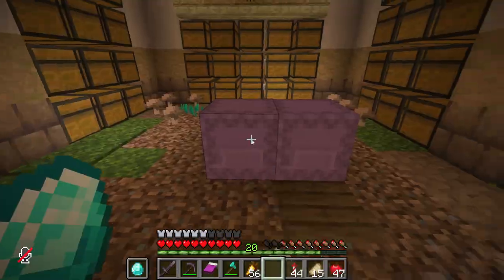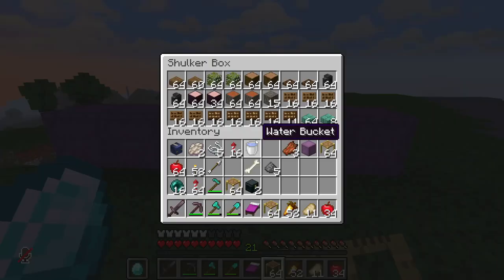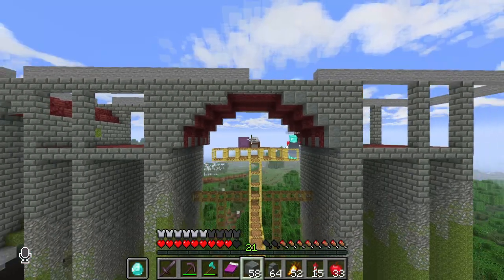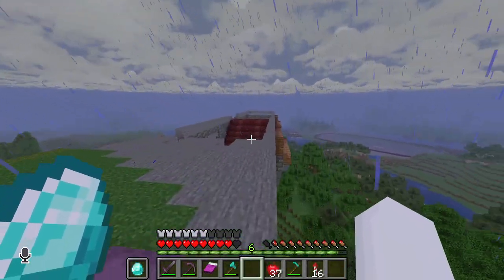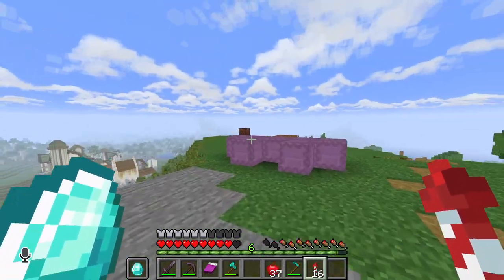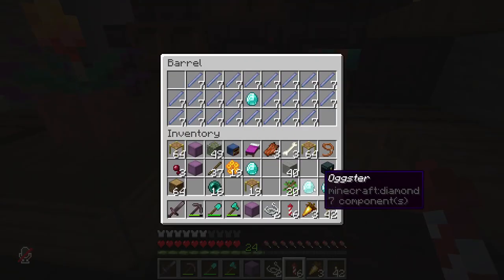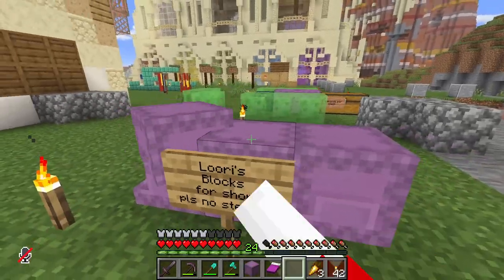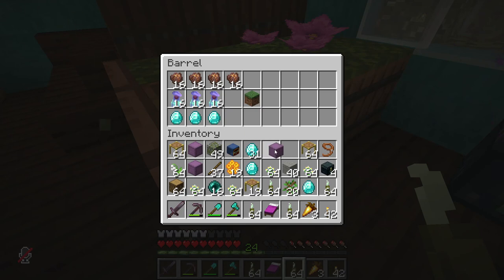Building an Aesthetic Bridge in Minecraft- Whimsicraft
Ello everyone! In this video I made a mountain and a beautiful bridge to connect the two mountains! I also faffed around with the other whimsies which was loads of fun. overall really happy with this episode :D

Follow Looorikeeet on Twitch!

0:00 Ploppy Intro
0:56 Bridge segment 1
2:53 duck in VR
4:41 Bridge segment 2
6:08 Epic Building Montage
8:21 Finn and Bridge segment 3
10:41 Duckies
12:41 Bridge complete
14:43 Mountain
16:03 Neglecting
18:24 Shopping and END

Thanks alot everyone :D
Take care